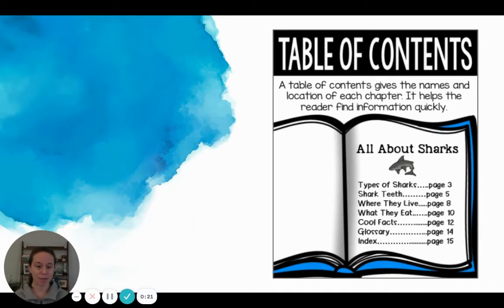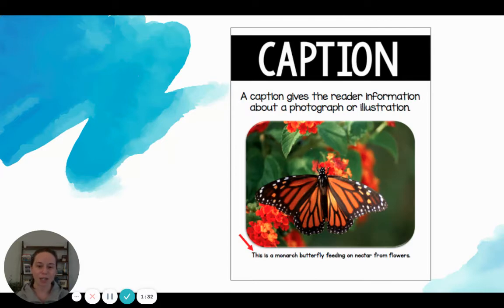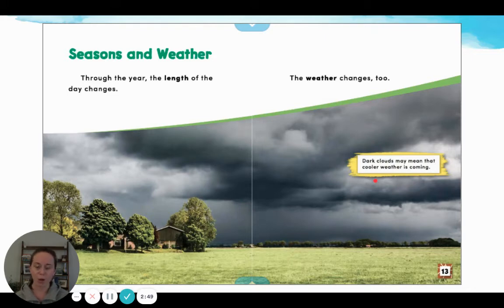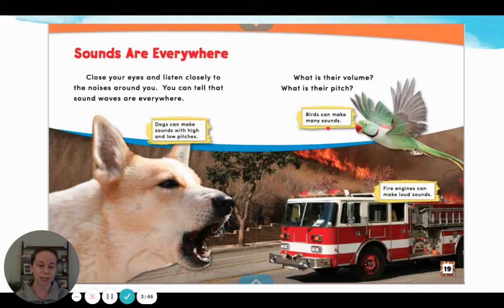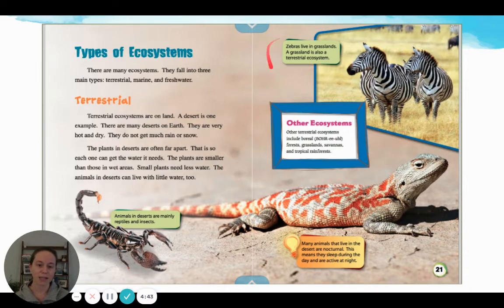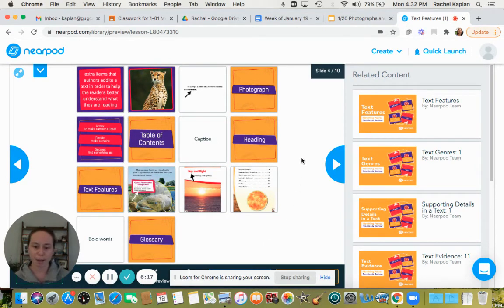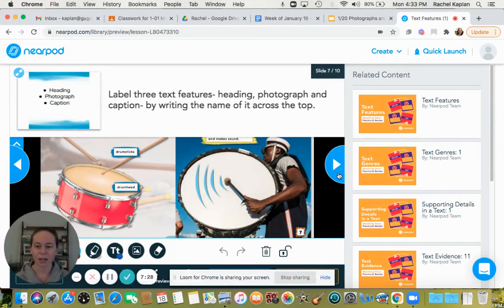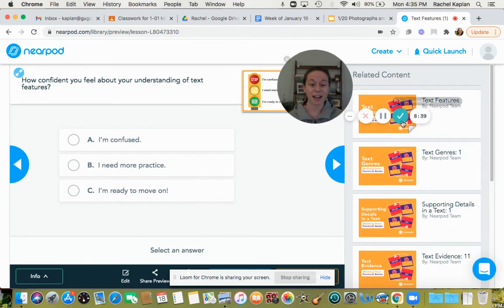1/20 NF Text Features- Photographs and Captions